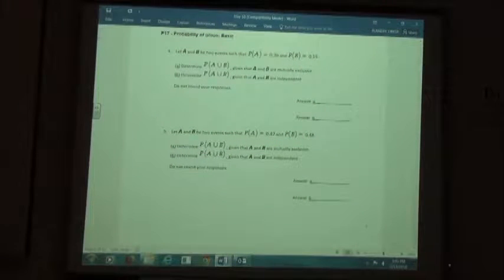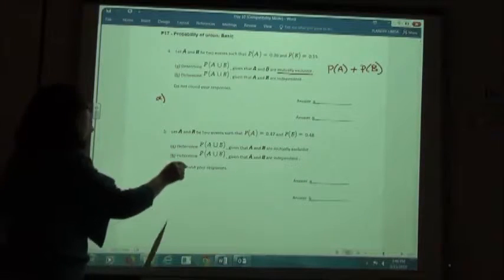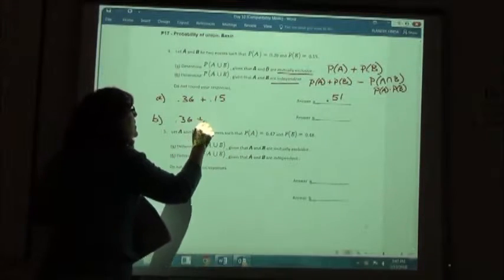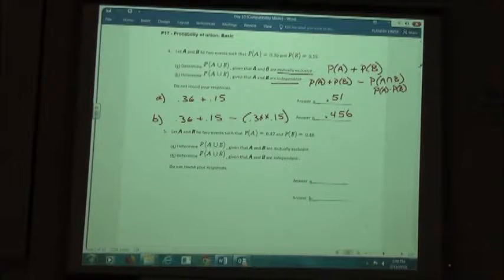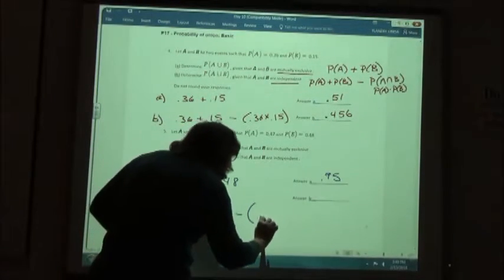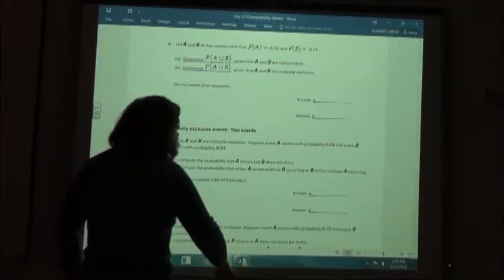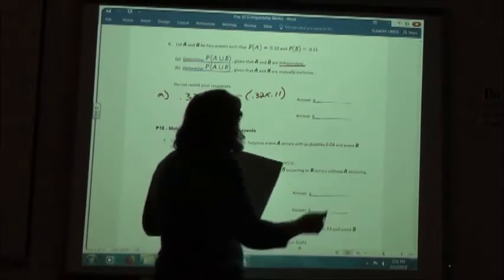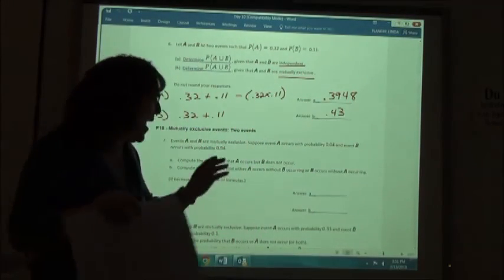P17 Probability of union Basic